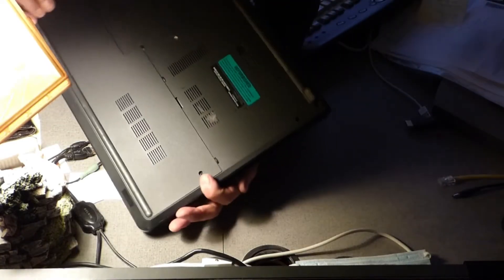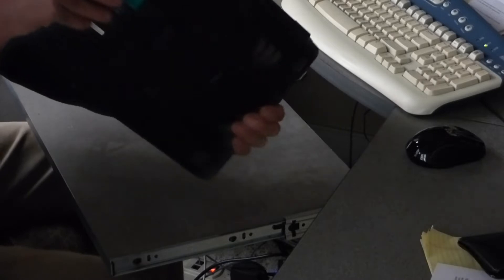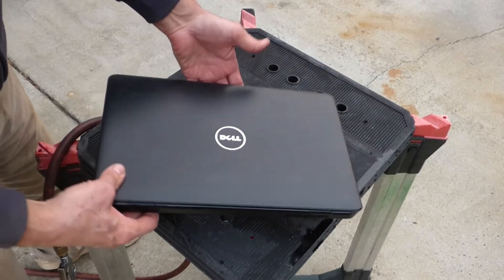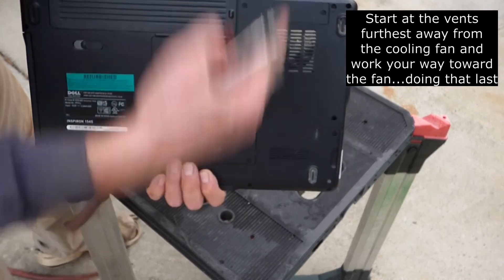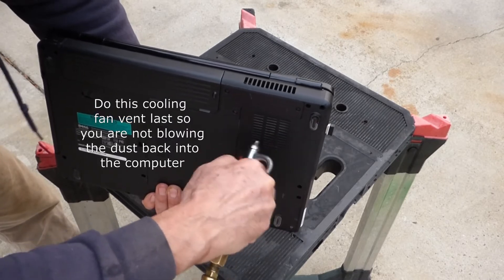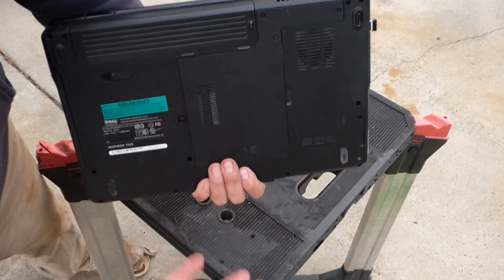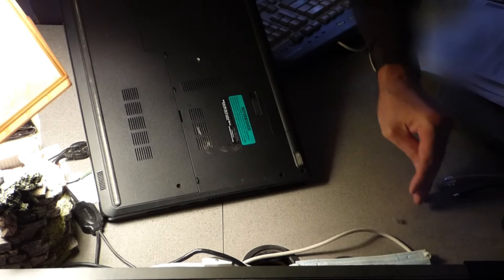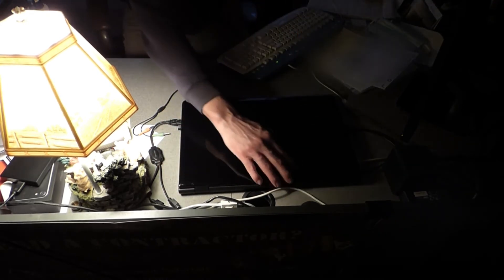#1 Reason Laptop Computers Shut Down - Slow Down - Fail & How to Prevent It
Lead Tech Engineer from major Network TV Station Informs of the #1 Reason Laptop Computers Fail & How to Prevent it from happening.
Laptop computers are very convenient.  They can be used almost anywhere.  But they are susceptible to shutting down, slowing down and failure through overheating. The cooling fan and vents are located on the bottom & side or back of the laptop.  When laptops are used on a person's lap, bed, blanket or other soft surfaces the vents will become clogged with dust causing the laptop to overheat and break down.
In this video I will show you the very simple way to prevent and avoid your computer from shut down, slow down and premature failure.